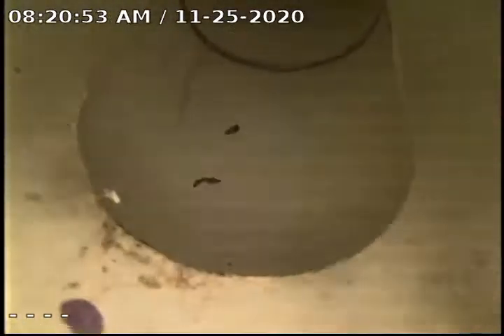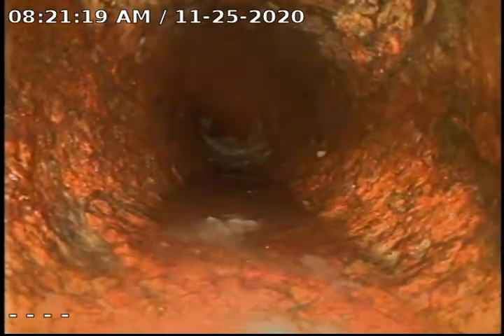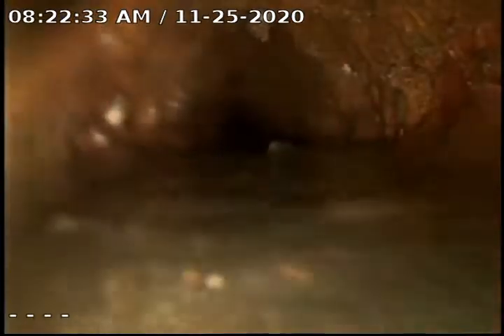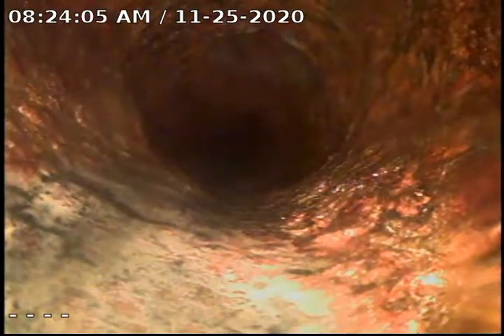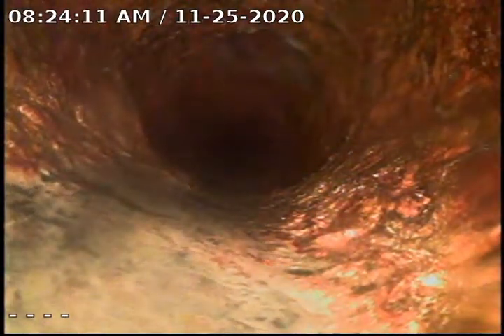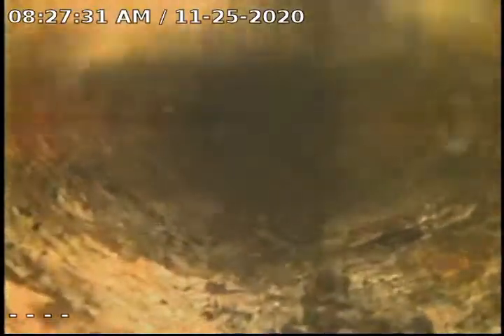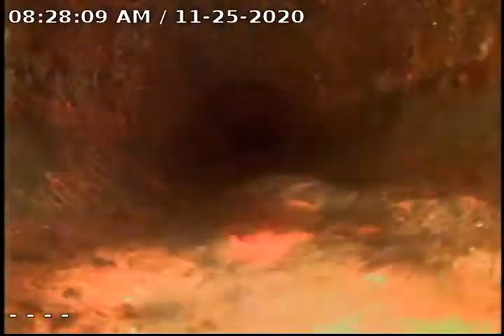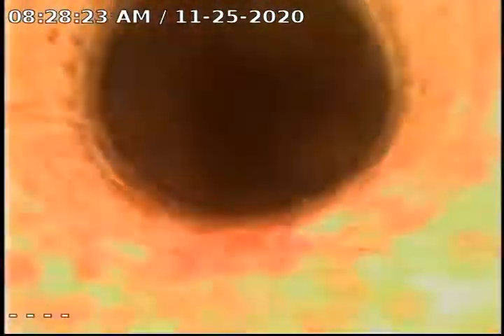423 S. Platt